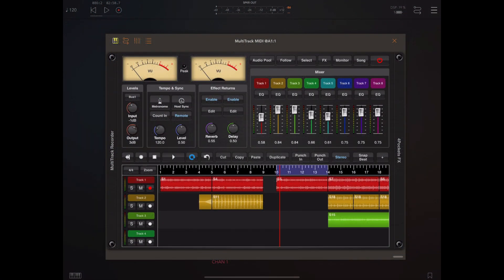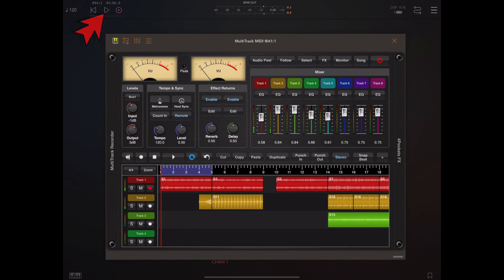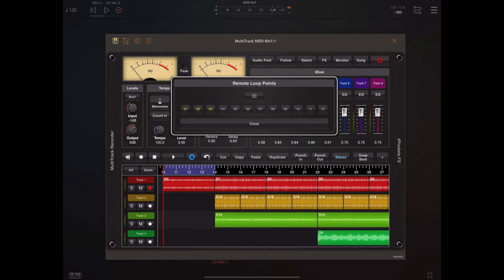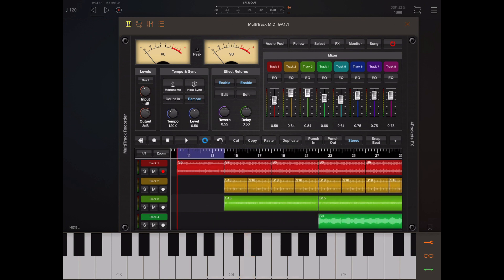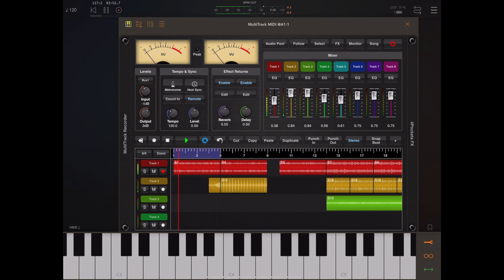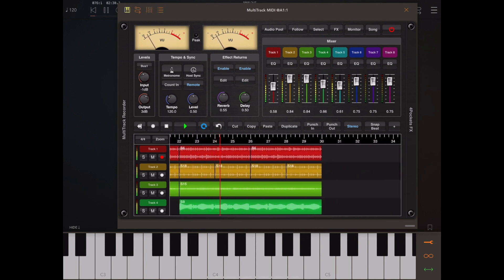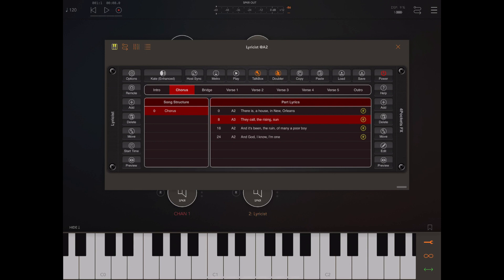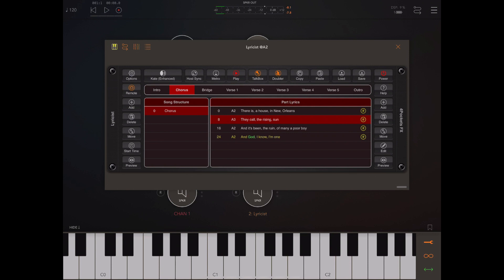Feature 7 - MultiTrack & Lyricist (AUv3 plugins)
This video covers recent updates to the 4Pockets MultiTrack Recorder and Lyricist plugins. In particular we have added some new looping features to MultiTrack that allow you to trigger parts of your song remotely.